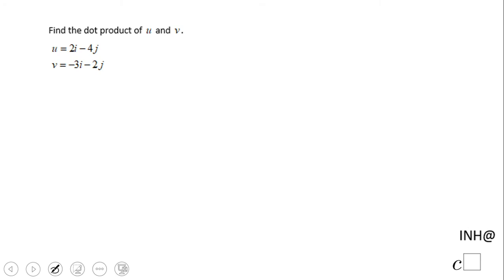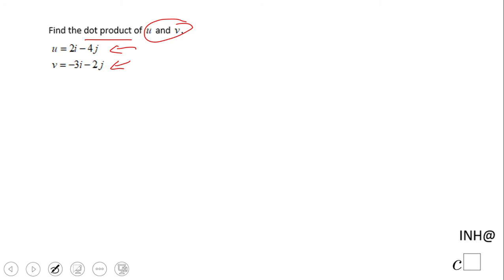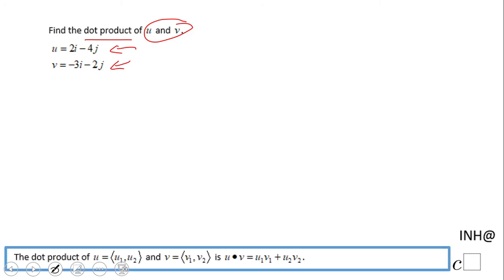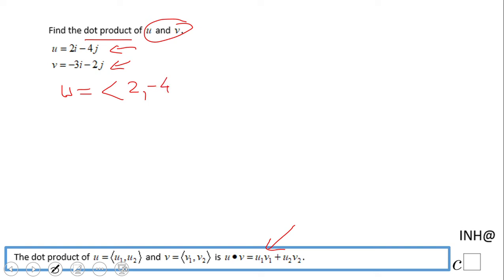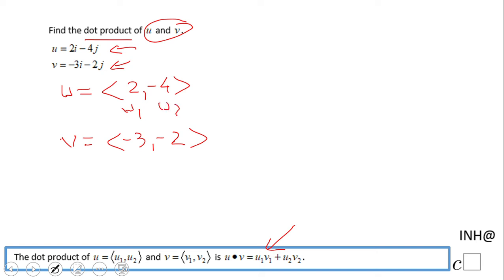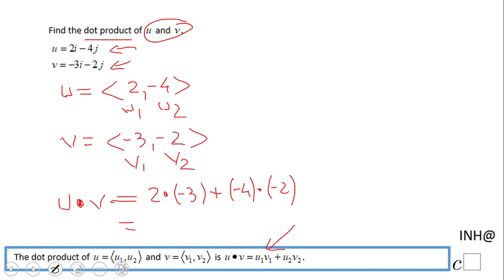INH: Vectors: Dot Product #2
This is an example of finding the dot product of two vectors.